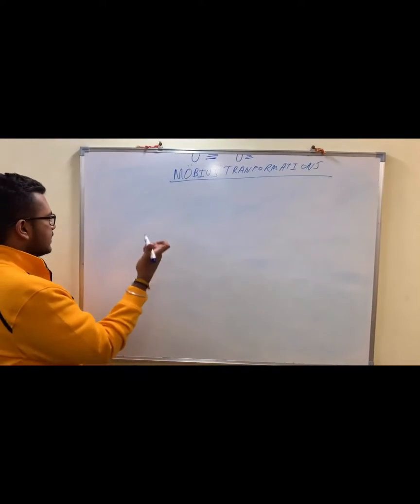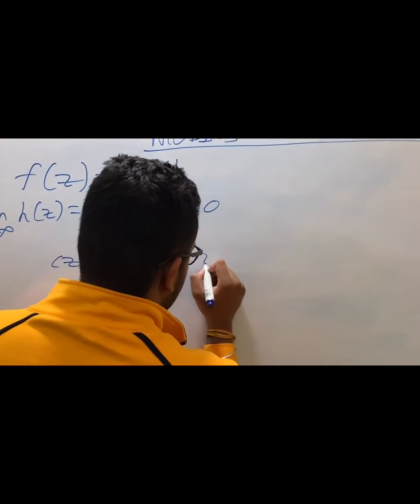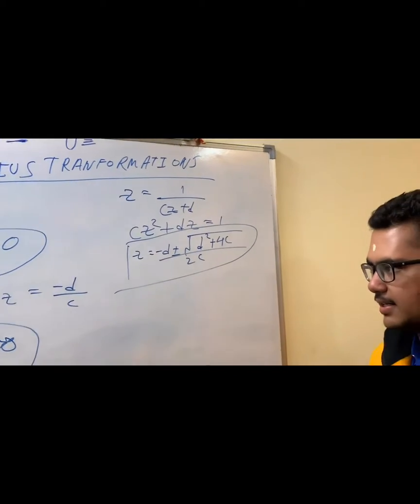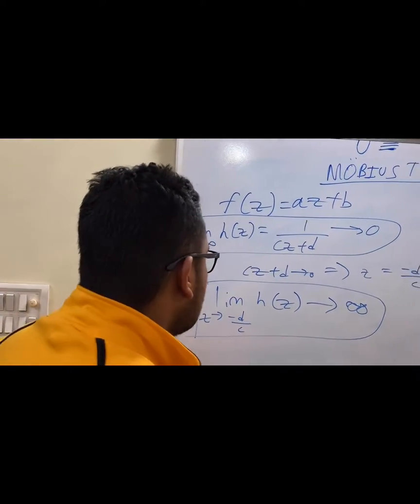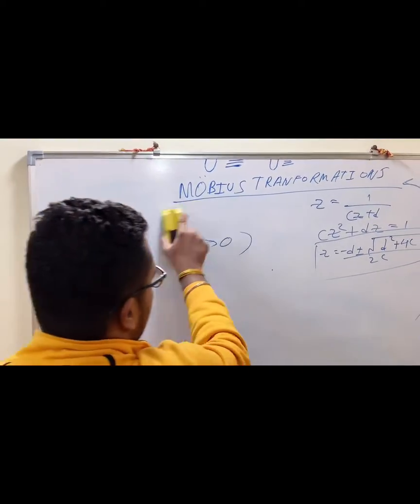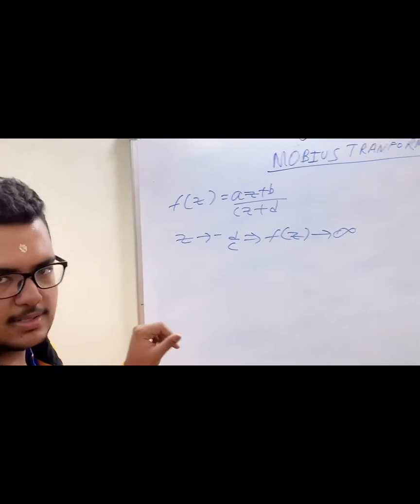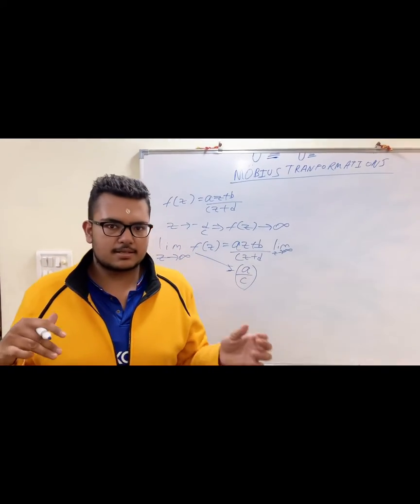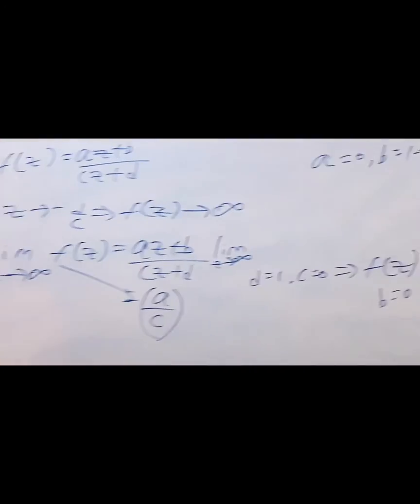Möbius Transformations (3)(The form of the Transformation)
VS in this video, we FINALLY TALK ABOUT MÖBIUS TRANSFORMATIONS! We discuss what they basically are and try to appreciate their uniqueness in the world of conformal mappings.